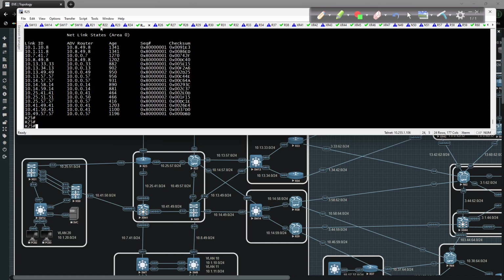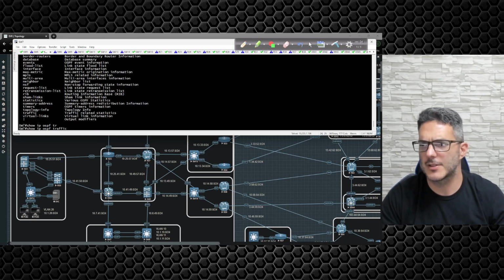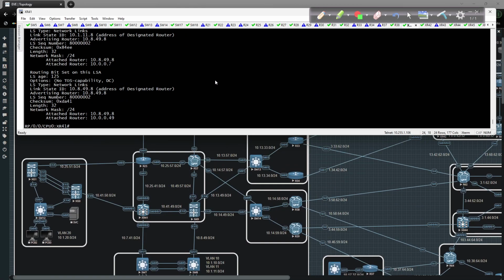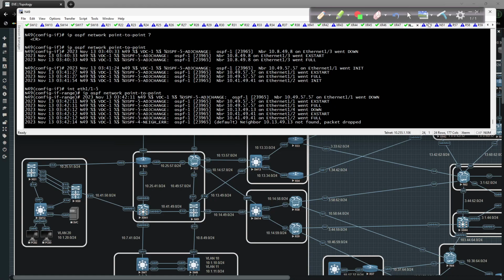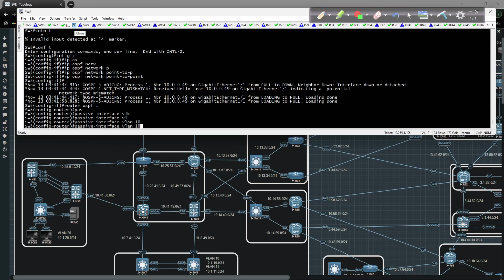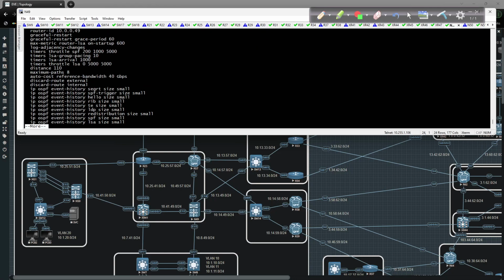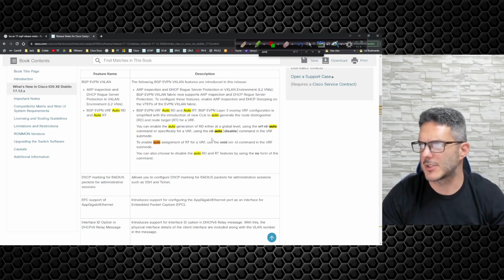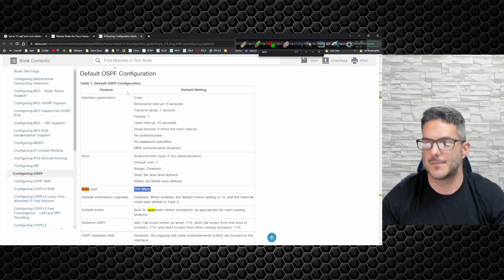Cisco Enterprise Series - Routed Infrastructure - OSPF 010 P2P Interface migration and Auto Cost Ref